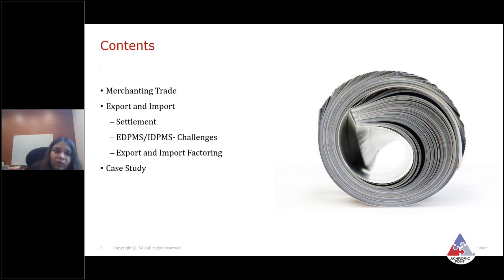Digital Training on FEMA- Legal & Compliance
May 26, 2022 10:00 am - 3:30 pm
To promote the systematized development and maintenance of a healthy foreign exchange market in India along with other various objectives, Foreign Exchange Management Act, 1999 (FEMA) was enacted by the parliament. Since its introduction, a lot of relaxations have been introduced by Reserve Bank for smooth facilitation of trade operations. Recently in order to survive these unprecedented times, Government has reviewed the extant FDI policy in order to curb the opportunistic takeovers/acquisitions of Indian companies due to the current pandemic.
Achromic Point brings this highly Interactive Digital Training on FEMA- Legal & Compliance on 26th May 2022 discussing the Foreign Direct Investments along with External Commercial Borrowings (ECB), Investigations by Enforcement and much more.

Thought Leader
Megha Saraf
Partner
J Sagar Associates